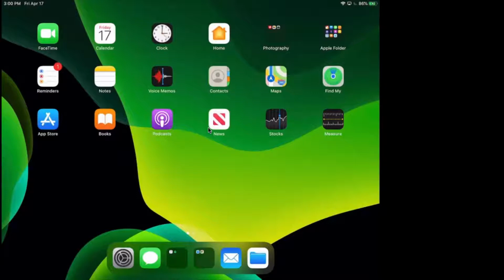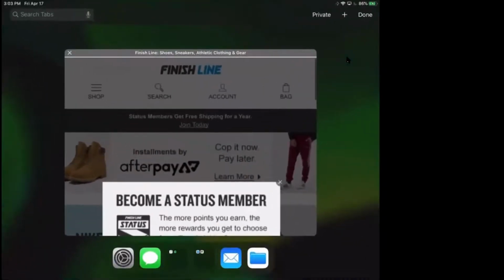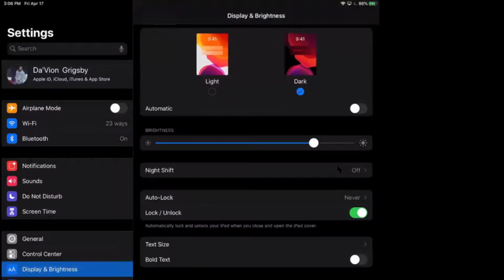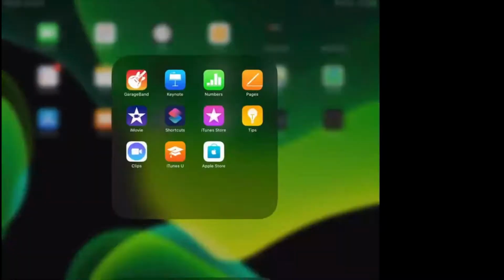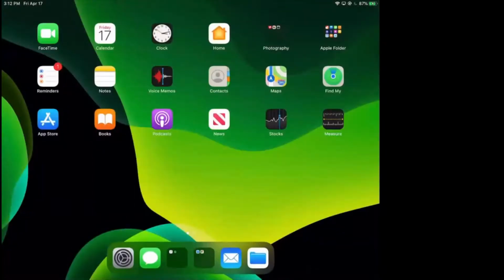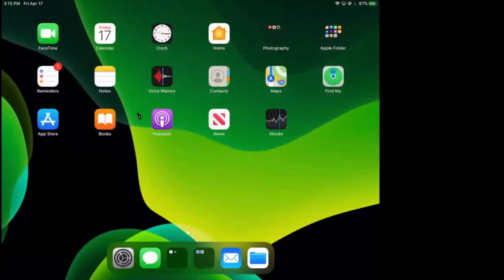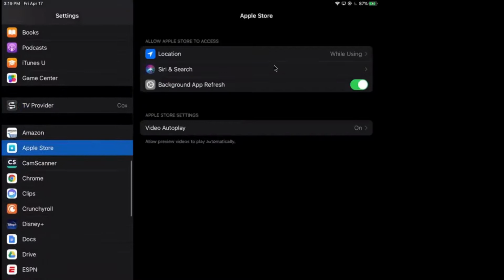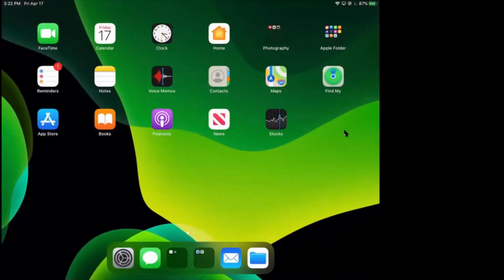iPad Basics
Tips and tricks for iPad users that can help make your device easier to navigate.